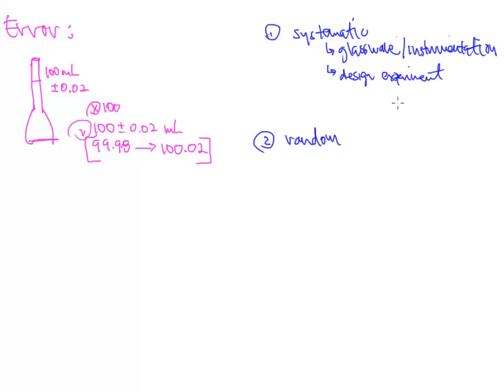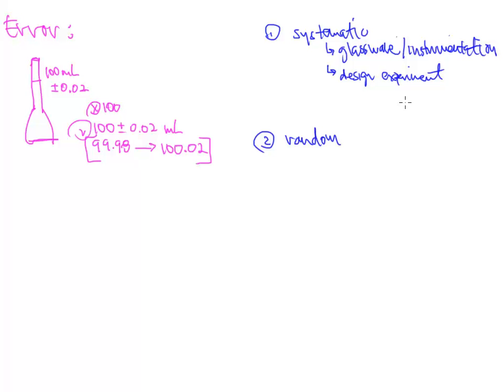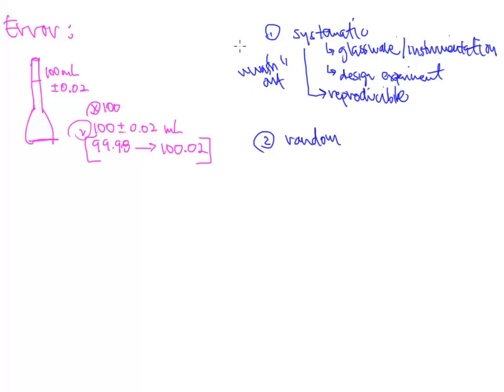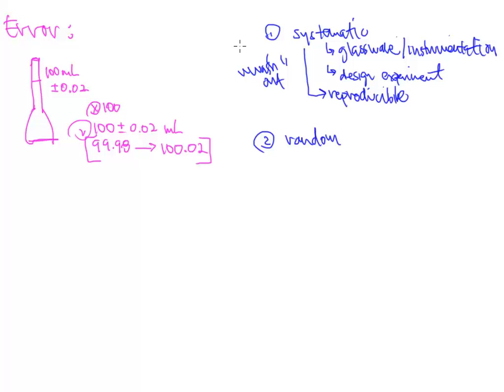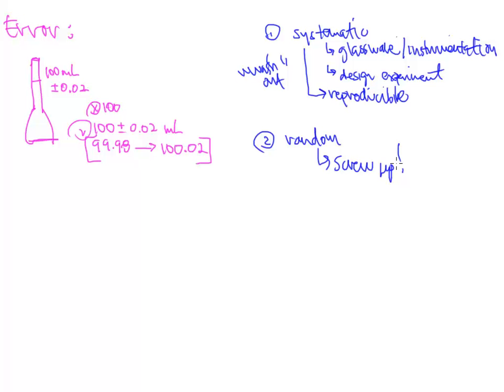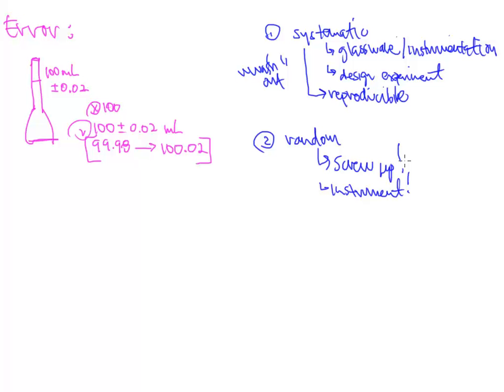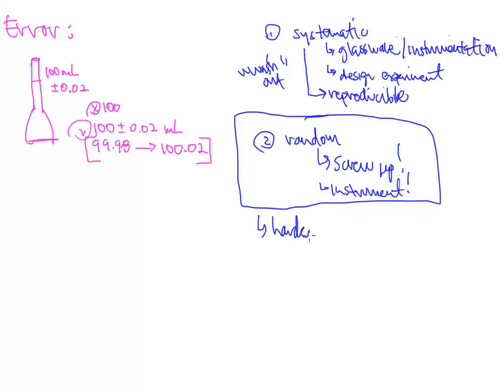CTC 115: Definitions of and Differences in Systematic and Random Error: Statistics Part 2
In this video a comparison of systematic and random error will be made.  What do these definitions mean?  How do they appear in a laboratory environment?  How can we fix or minimize them?